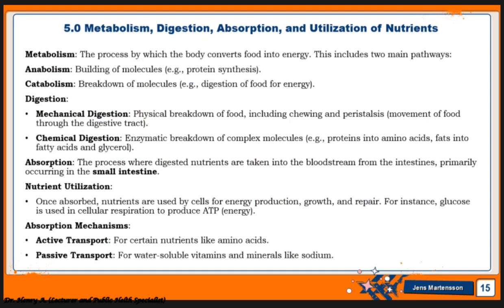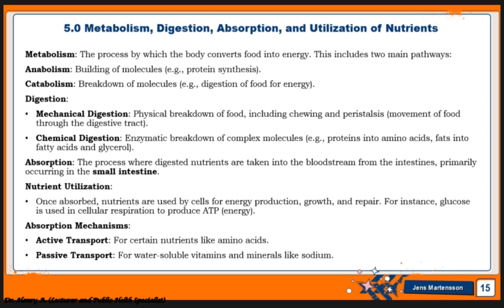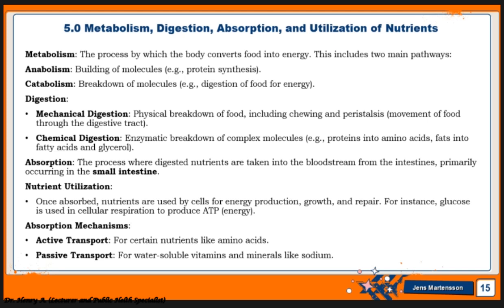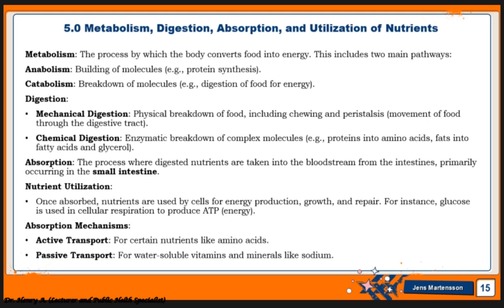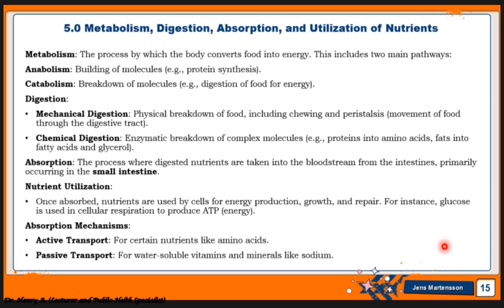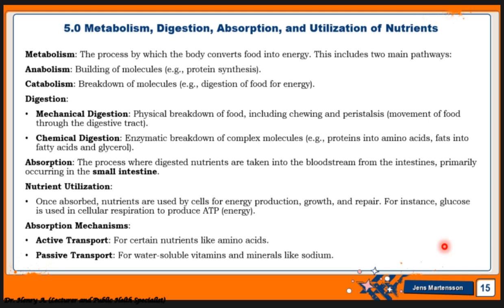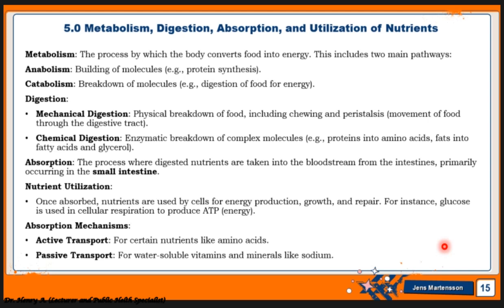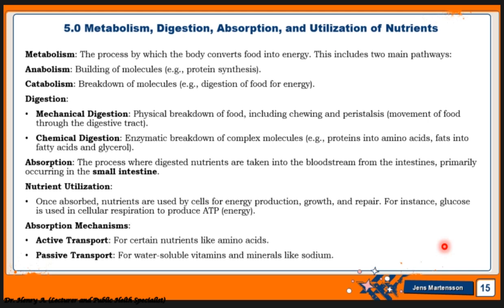LESSON 5 - Human Nutrition: Metabolism Digestion Absorption and Utilisation of Nutrients.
Human Nutrition is the foundation of dietary science and health. In this video, we define key nutritional terms and explain their relevance to nursing students and other degree-level learners. Whether you're studying for exams or applying nutrition knowledge in clinical settings, this lecture breaks it all down in a clear and practical way.

📘 Course Overview:
This course teaches you the roles of food components in health and illness, how they affect food choices, and how to apply this knowledge in patient care. Topics include:

The objectives of the course are to:
1. Demonstrate an understanding of basic food nutrients, and their functions.
2. Explain digestion, absorption, and metabolism of food nutrients.
3. Demonstrate understanding of how to modify nutritional intake to meet special needs across the lifespan.
4. Describe the influence of various factors affecting nutrition, diet, and food habits.
5. Discuss the relationship between nutrition and health.
6. Discuss various aspects of food safety.
7. Discuss dietary guidelines for healthy living.
8. Describe three or more forms of nutritional assessment.
9. Discuss various therapeutic diets used in the management of specific medical/surgical conditions.
10. Discuss the principles and process of dietary counseling.
11. Demonstrate dietary counseling with individuals and families for both regular/healthy diets and therapeutic diets.